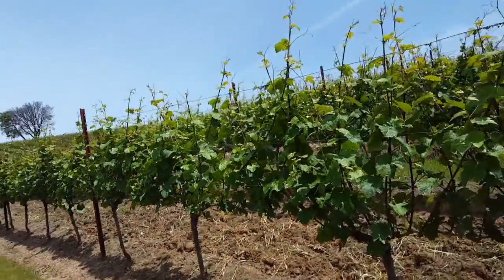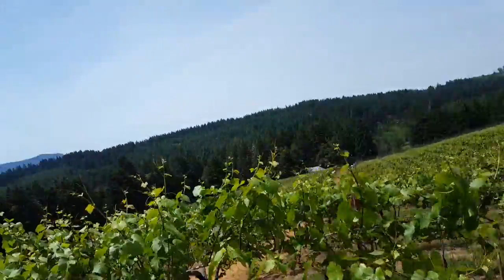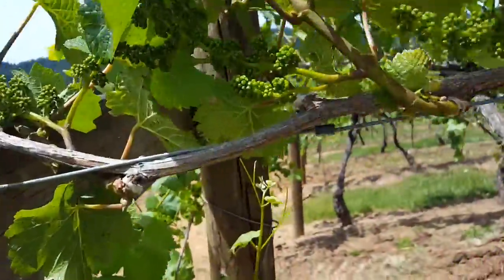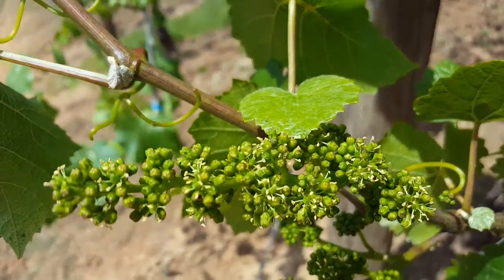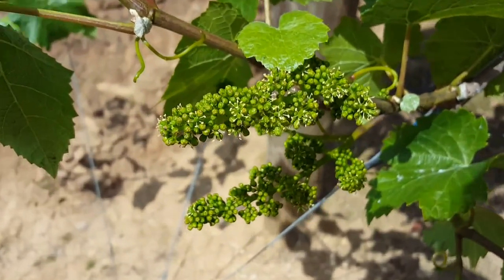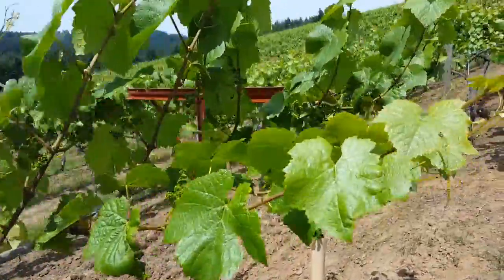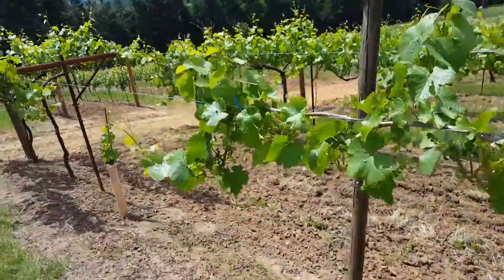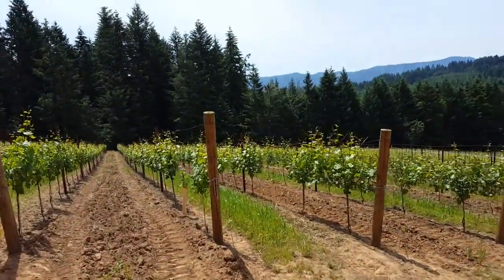First signs of bloom